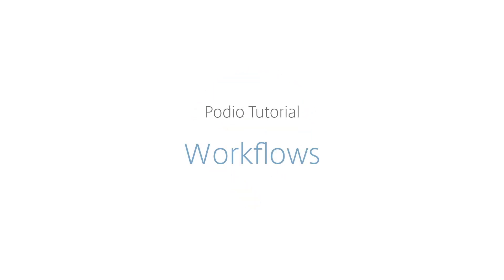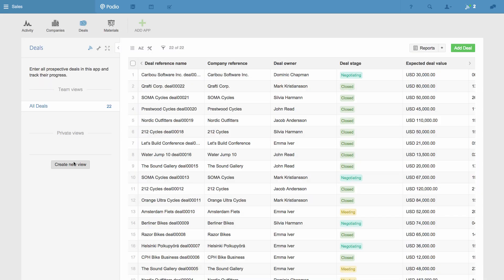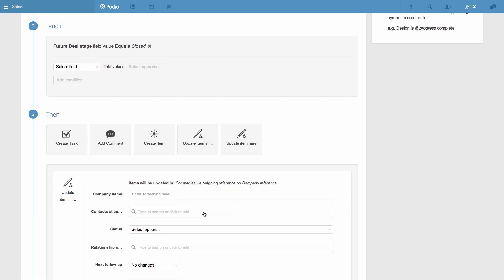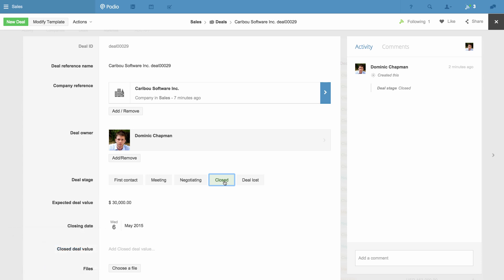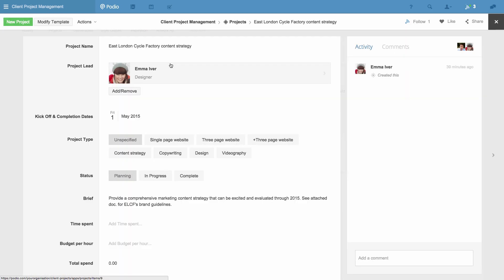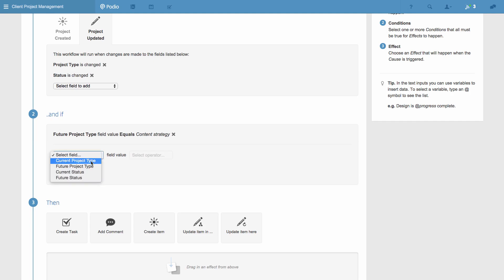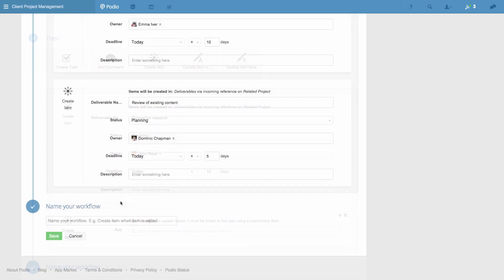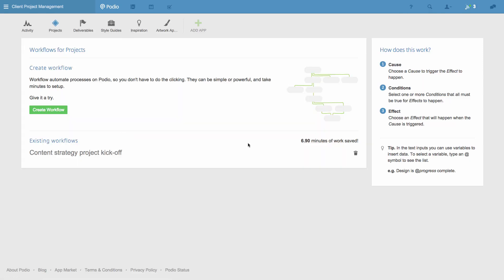Podio Tutorial: Workflows